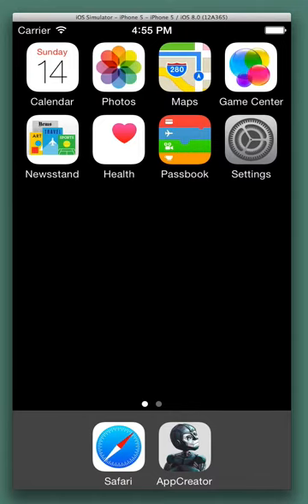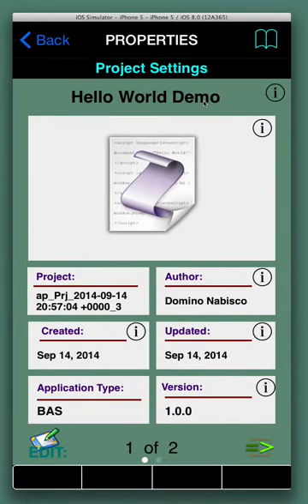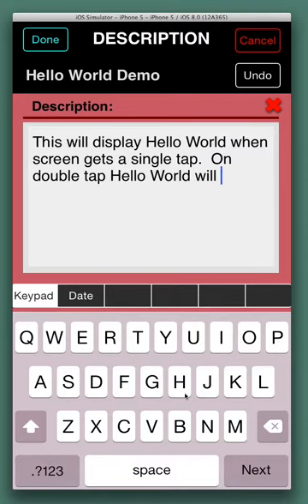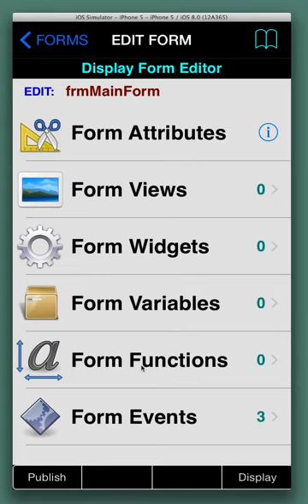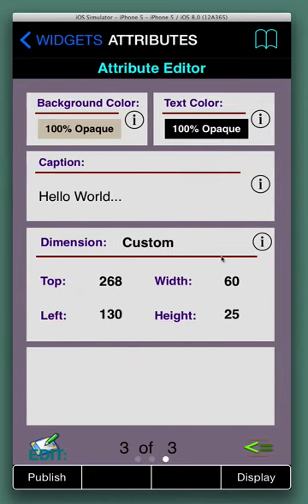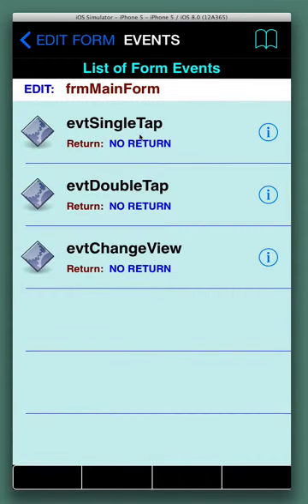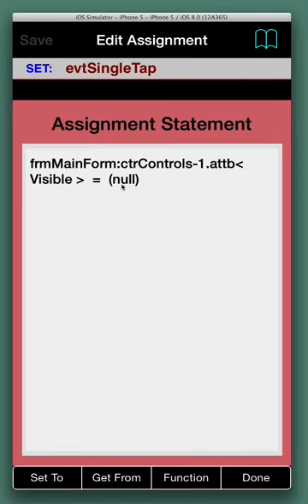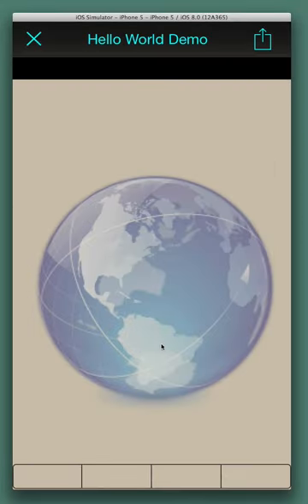Hello World Demo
This is a tutorial on how to display the text "Hello World..." by Single Tapping on the Form.  Double Tapping the Form will hide the message again.  This example uses the Single Tap and Double Tap Events to perform this task.